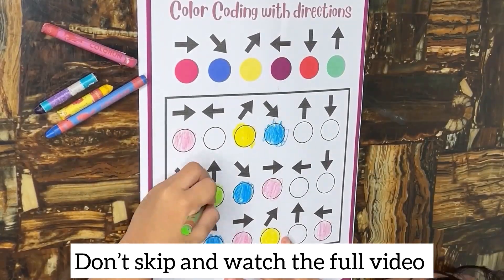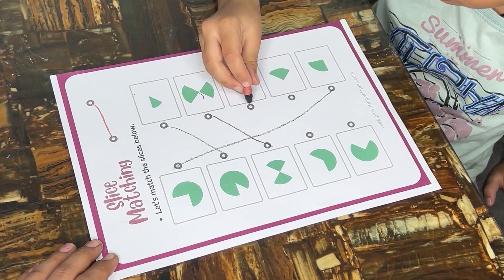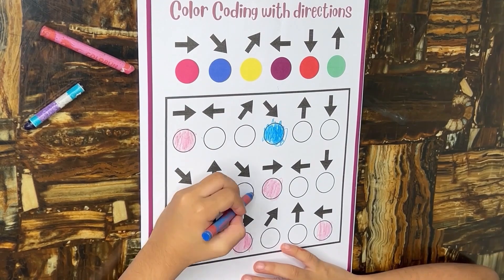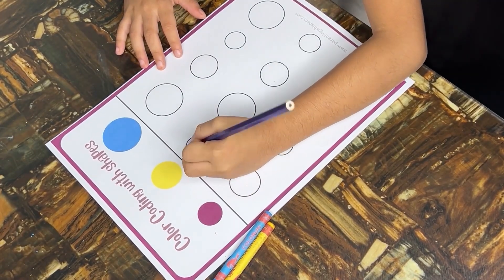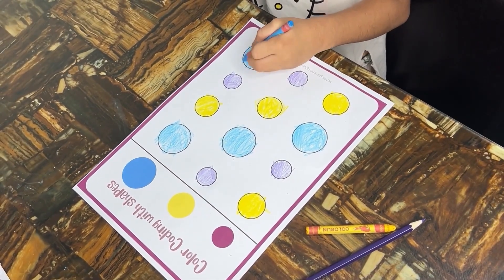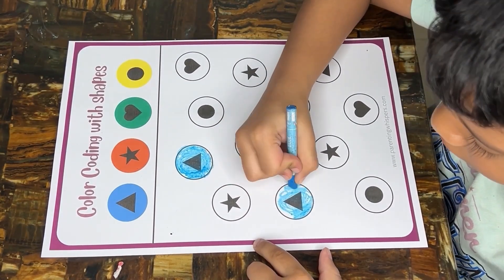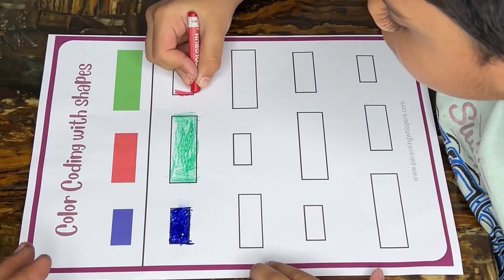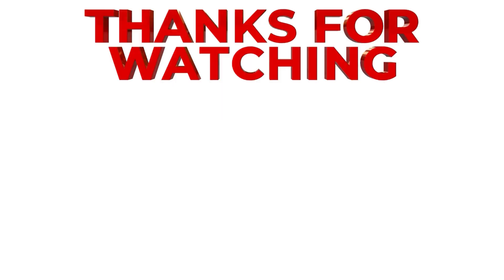8 Brain gym Activities For Kids | Brain Gym (Age 6+)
8 Easy and Simple Brain Activities For Kids |  Brain Boosting Exercises |
It activates both right and left brain
Develops coordination and fine motor skills.
It improves concentration
Enhances Brain Development
Attentiveness
Logical thinking
Alertness
Visual Discrimination
Critical Thinking
Memory Enhancement
Pattern Recognition
Cognitive Engagement
Spatial Awareness
Problem-Solving

"Welcome to Parenting Whispers! Find easy and fun kids' activities, positive parenting tips, and brain-boosting ideas here.

- Access 50+ Brain Boosting Activities for Free

- Enhance your parenting journey with personalized guidance – book your one-on-one consultation today!